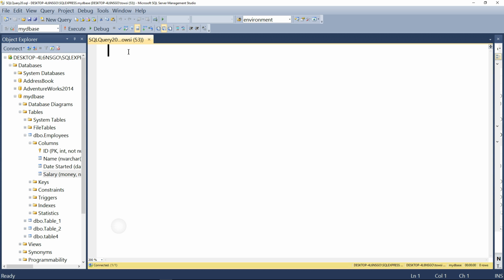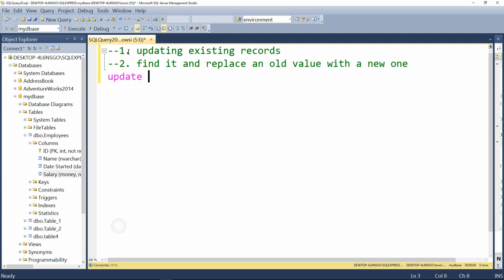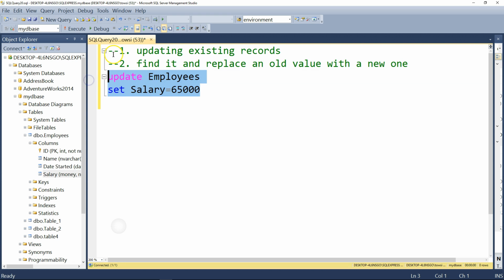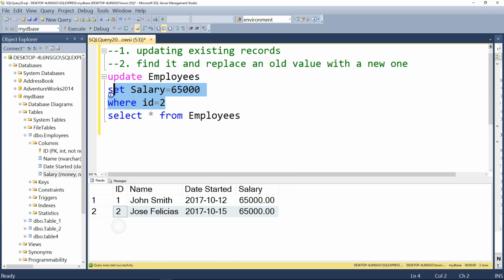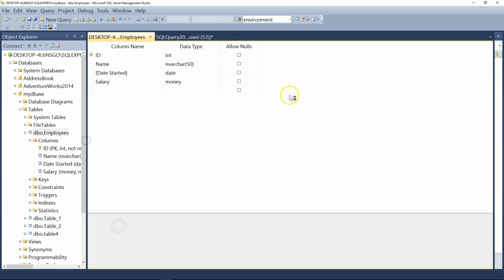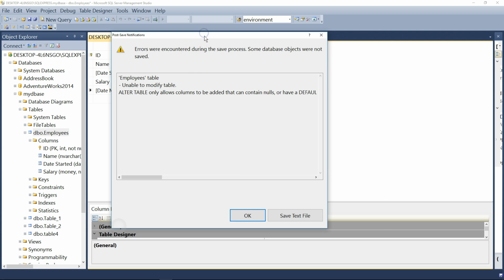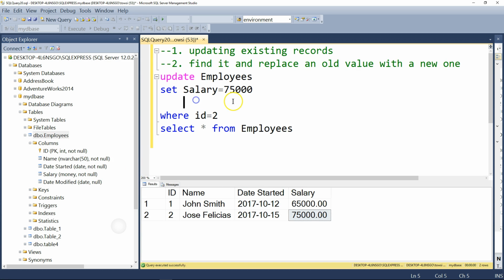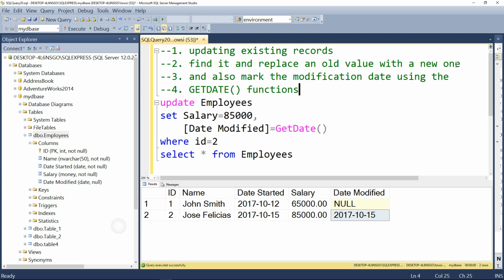3 - Table Manipulation | Updating Records | Technical Warna